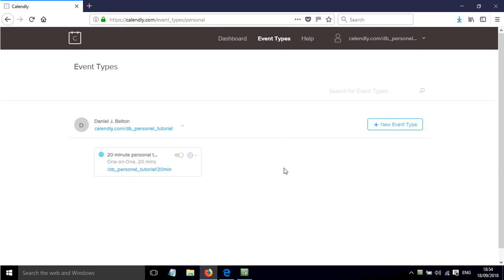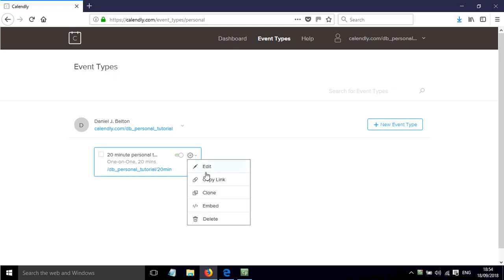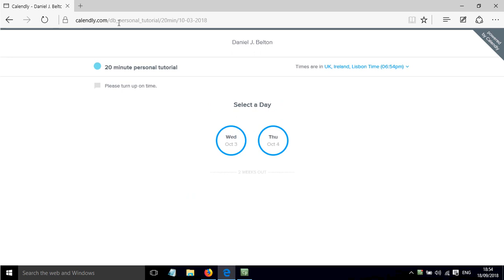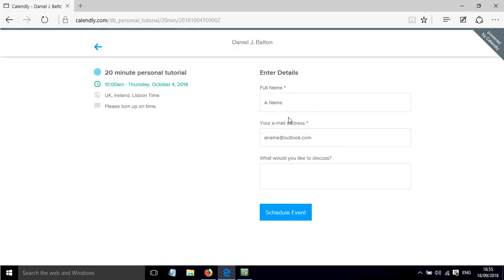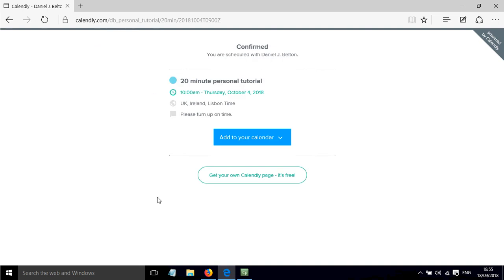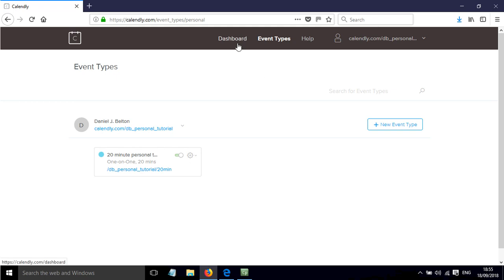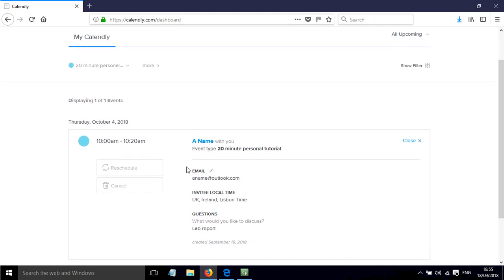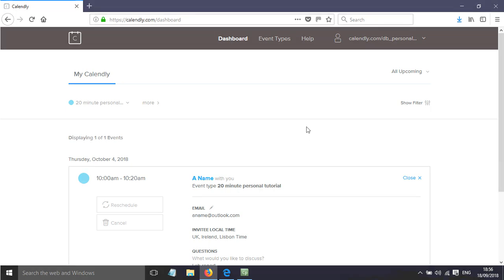Copy and share the web link for an event in Calendly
Screencast showing how to Introduction to copy and share the web link for an event in Calendly.